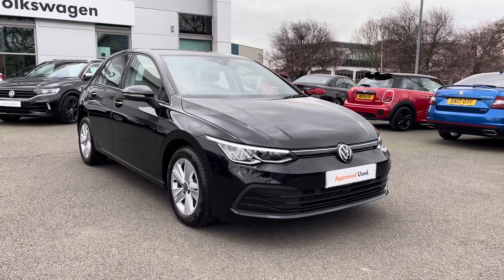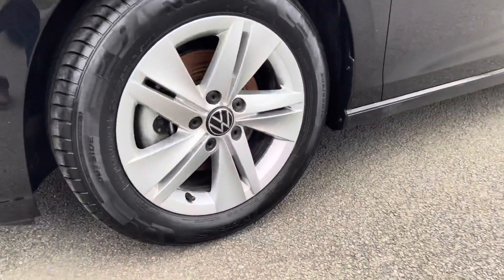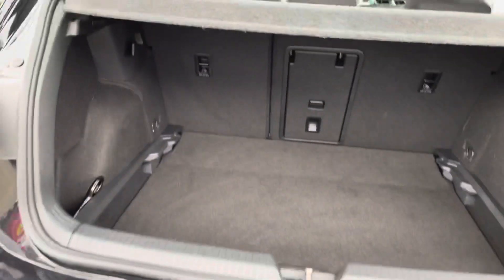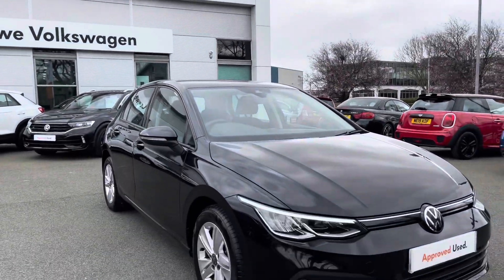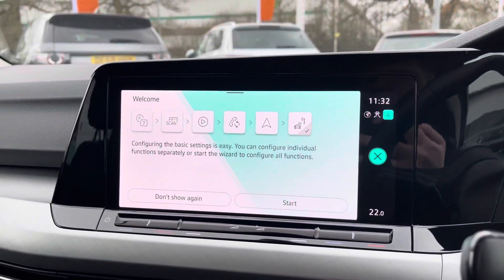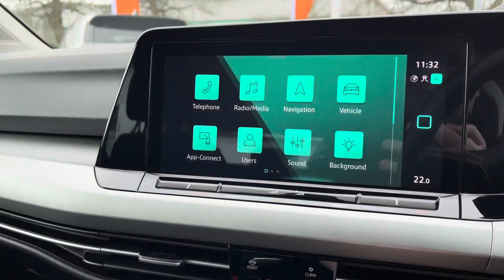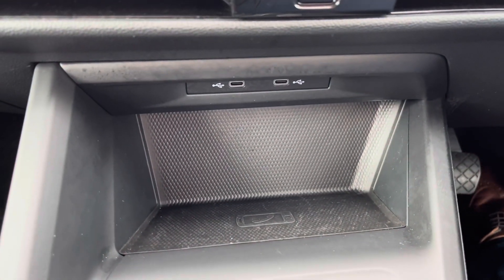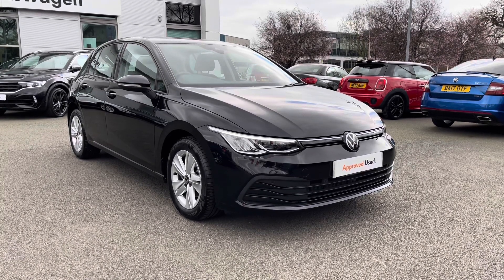Approved Used Volkswagen Golf MK8 Hatchback 5-Dr 1.5 TSI (130ps) Life EVO - GF21HTC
Check out this Approved Used Volkswagen Golf MK8 Hatchback 5-Dr 1.5 TSI (130ps) Life EVO currently for sale at Crewe Volkswagen.

Petrol
Automatic
Deep Black Pearlescent
16"Norfolk Alloy Wheels
LED Headlights with LED Daytime Running Lights
1-Zone Climate Control
ParkPilot -  Front & Rear Parking Sensors
8"Discover Navigation System with AppleCarPlay/AndroidAuto
DAB Radio

0:00 - Intro
0:20 - Exterior
0:44 - Rear Cabin
1:05 - Boot Space
1:21 - Front Cabin
1:36 - Subscribe
1:46 - Behind the Wheel
3:37 - Get in Touch